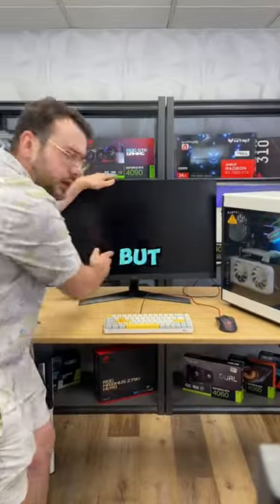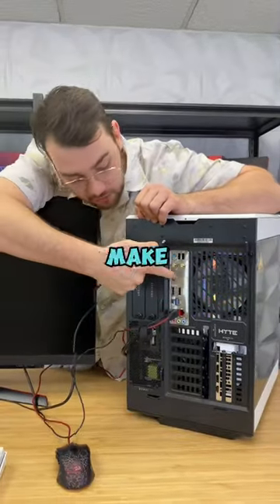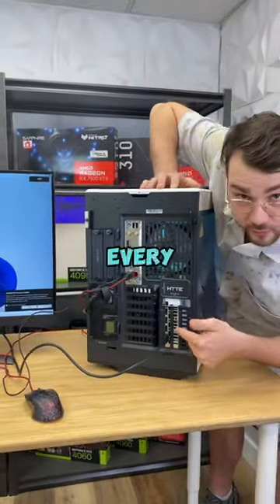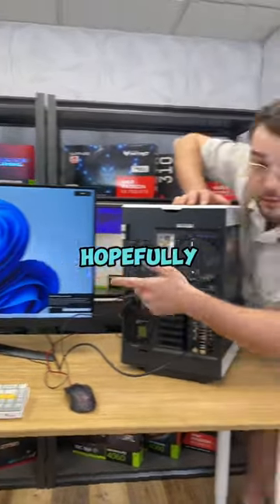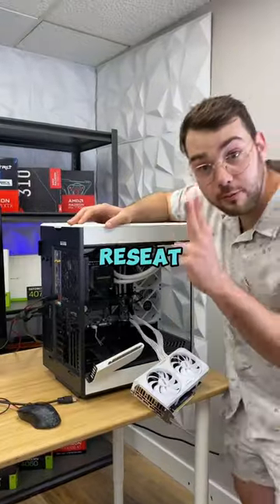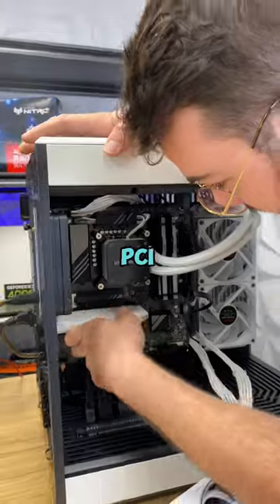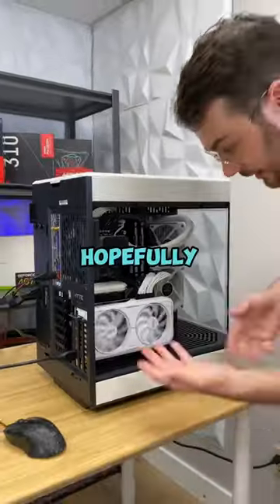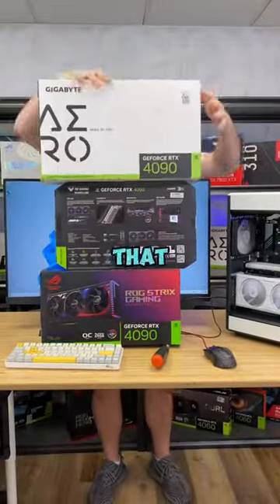Not getting display on your monitor? 😅